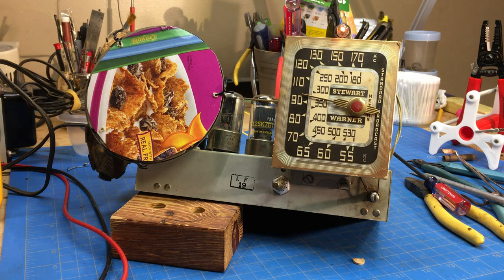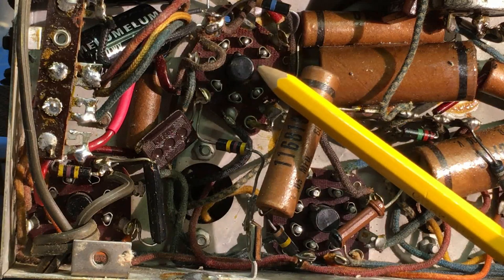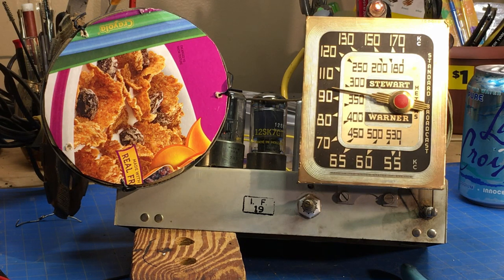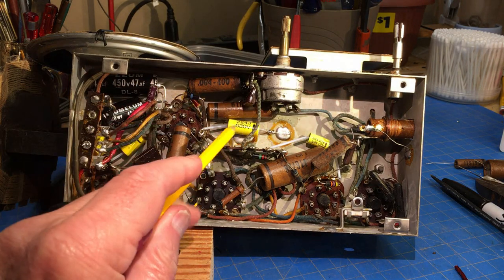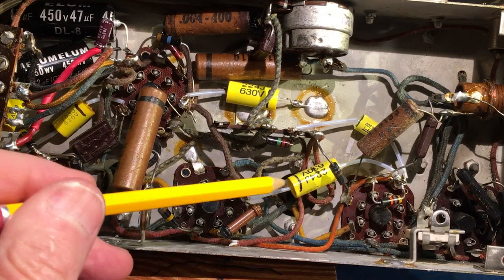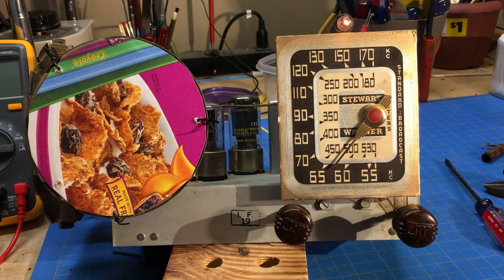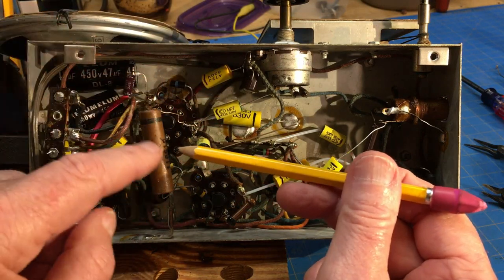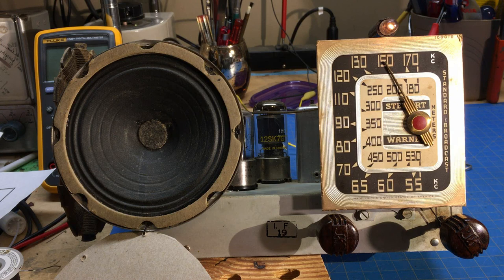1940 Stewart Warner Model 13 5U2 Part 2 of 3 Replace Capacitors and Test after each one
In Part 2, watch as I replace each capacitor, then play the radio to see if there is any improvement